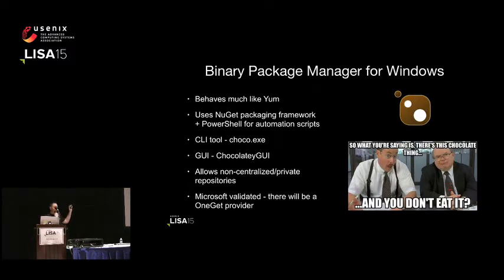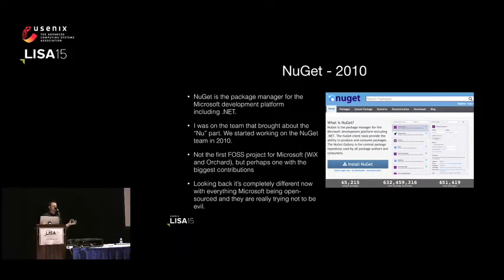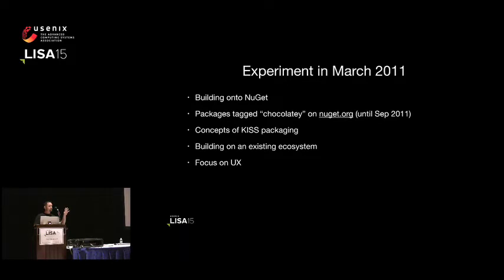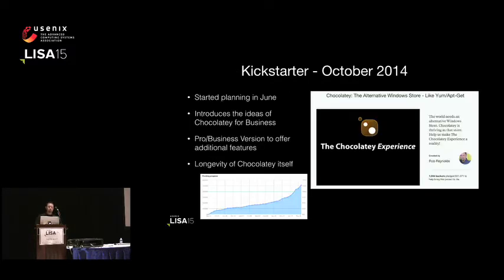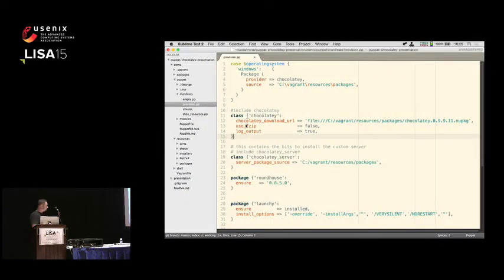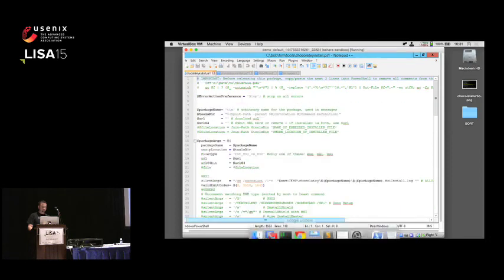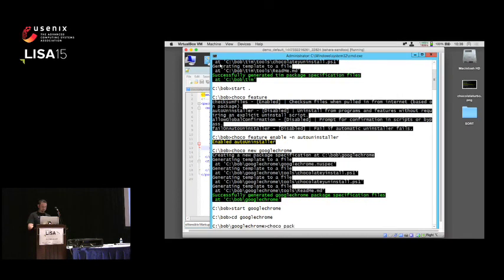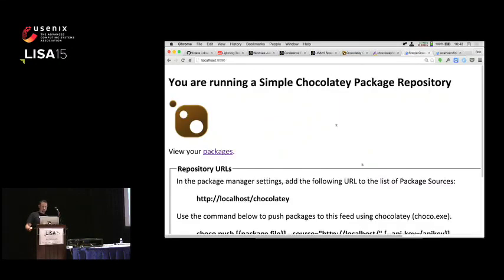LISA15 - Windows Just Got Chocolatey (Package Management)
Windows Just Got Chocolatey (Package Management)

Rob Reynolds, Puppet Labs

Other platforms have long enjoyed package management, a concept that was mostly foreign to Windows. There have been a few attempts at it, but the only one that has had a large amount of success is Chocolatey. Chocolatey took a different approach that has allowed it to build on top of an existing Windows ecosystem. Learn about the simplicity and sensible design of Chocolatey, how it has started to serve the role of package management for Windows, and where we are taking it in the future.

Kids love it. Microsoft Approved! Chocolatey does some cool things that will save you time and money for your organization and make you look uber smart for using it.